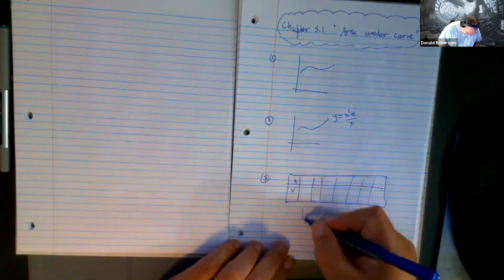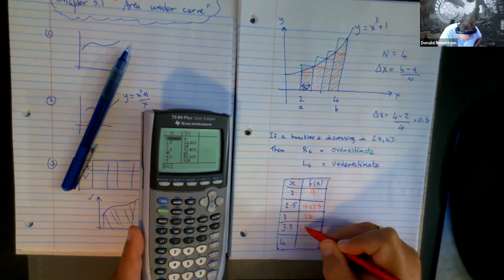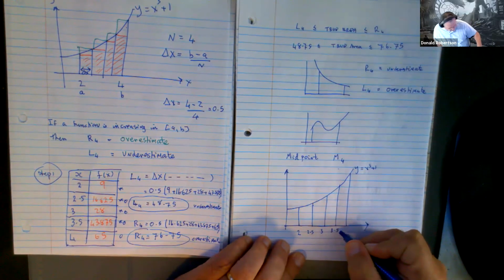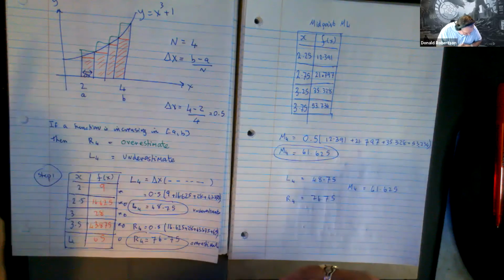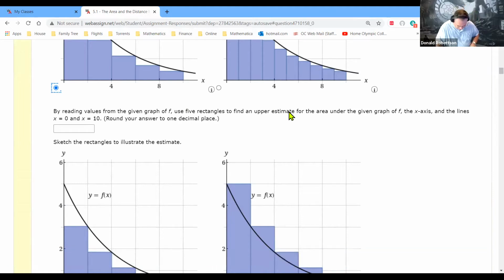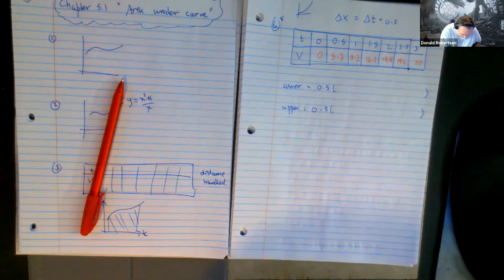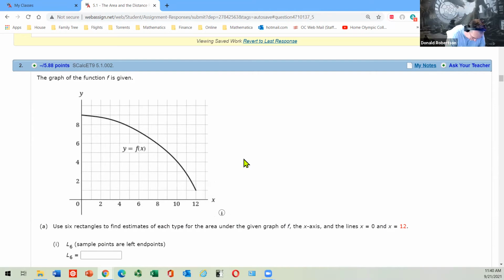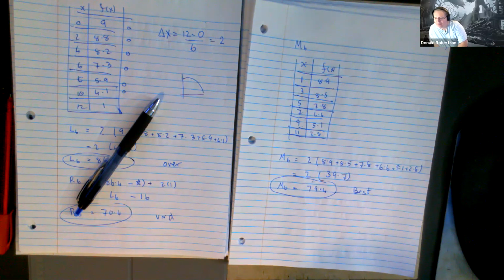Math 152 11am Tuesday 21st September